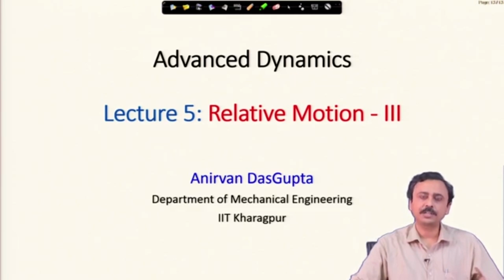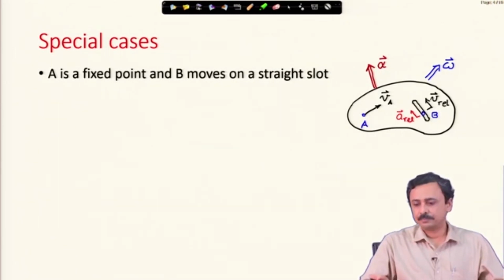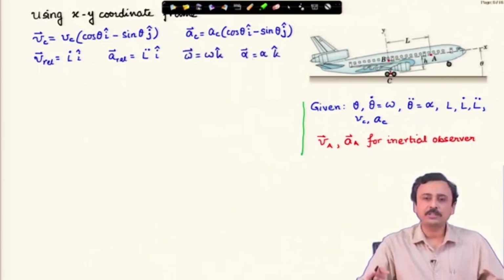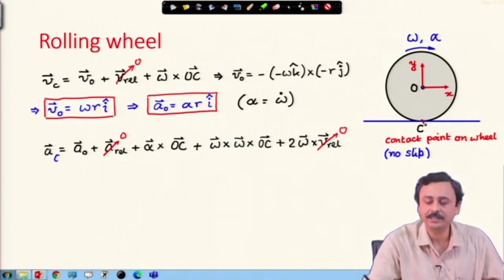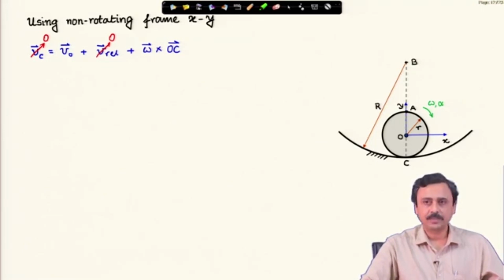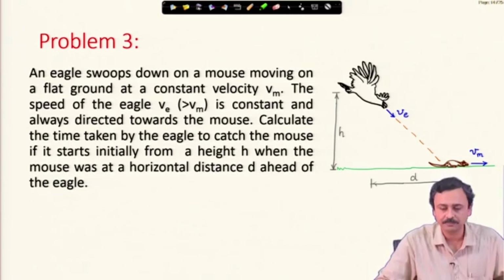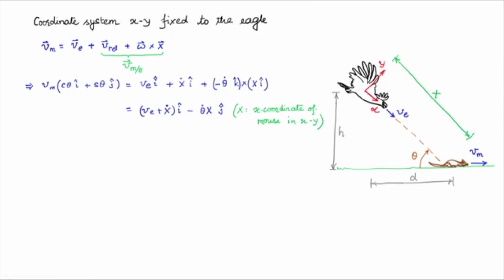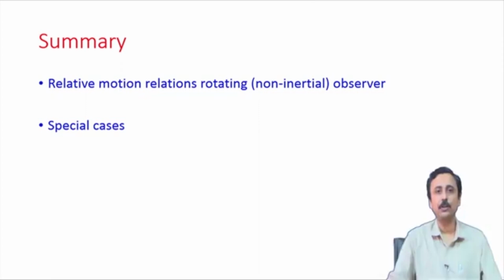Lec 05: Relative Motion - III